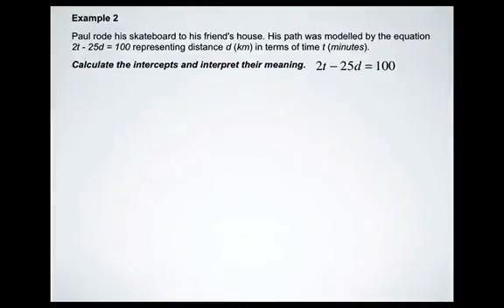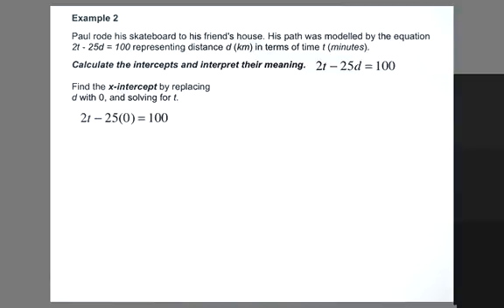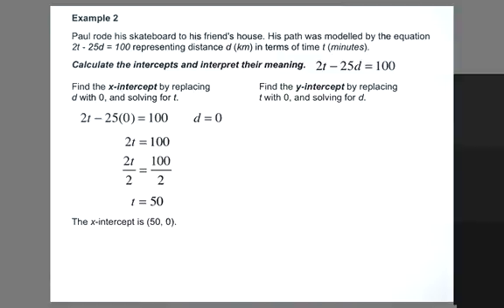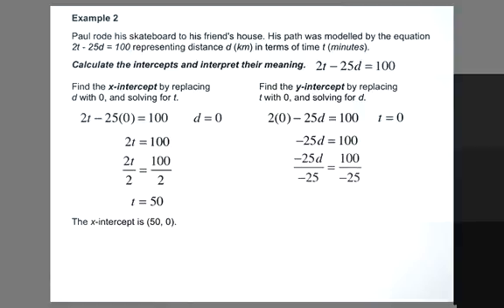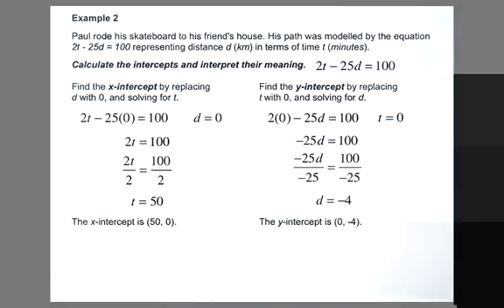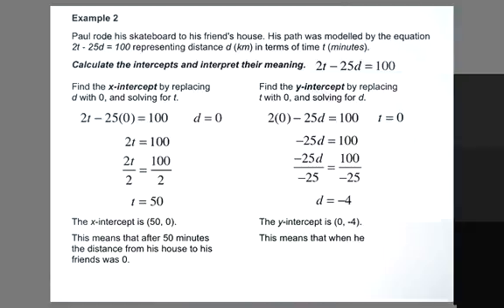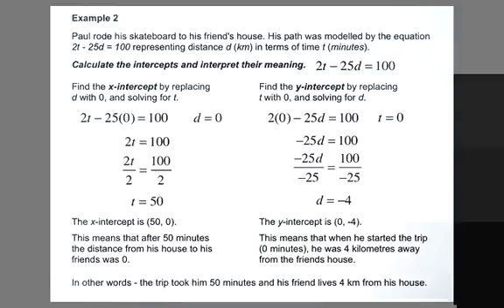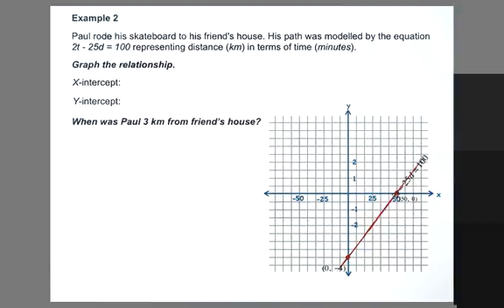Graphing By Hand - X & Y Intercepts Video 5